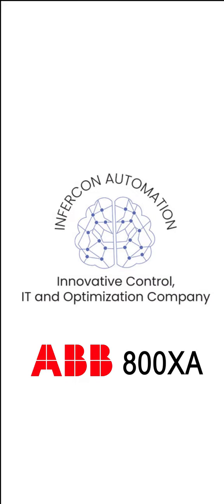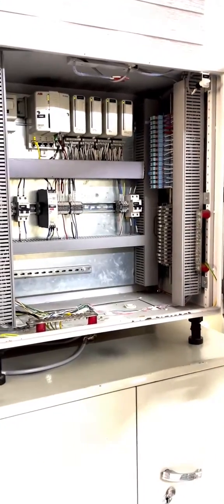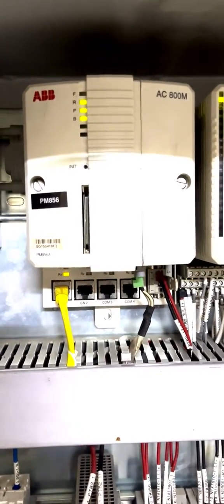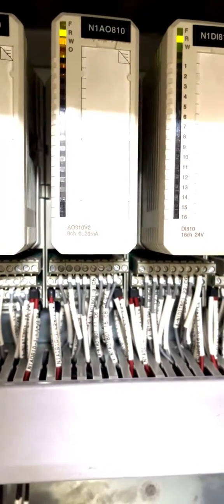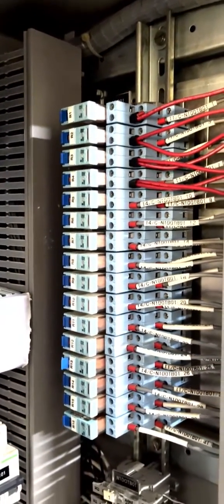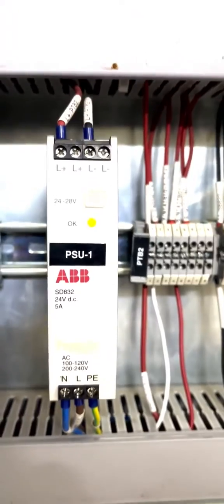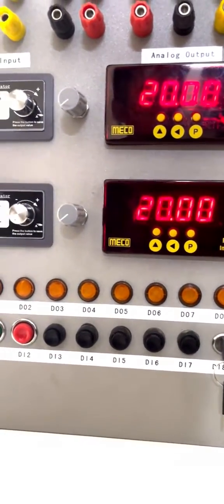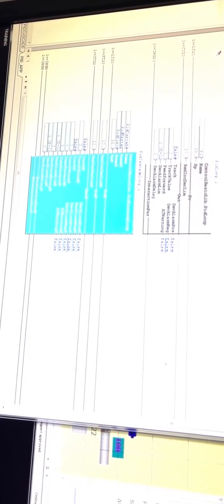ABB 800xA DCS Training - Virtual & Classroom training.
ABB 800xA DCS training :
In this course, you'll learn the engineering of a complete project using the Extended Automation System 800xA with AC 800M Controller and Control Builder M as the engineering tool.

In this training, each participant will have hands-on practical knowledge on the ABB 800xA DCS from the basics of Commission & Configuration of the DCS to that of the Backup & Restore. By the end of this ABB DCS training, you'll have a clear view of logic development with various complex control loops to various configurations with alarm, stations, event trends, and logs with the System 800xA.